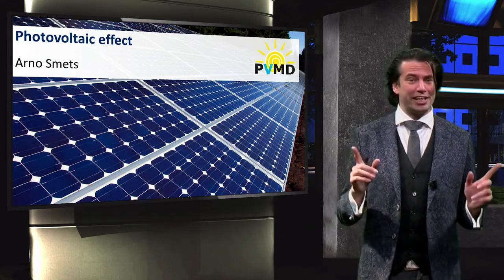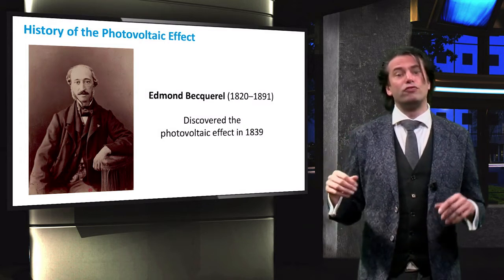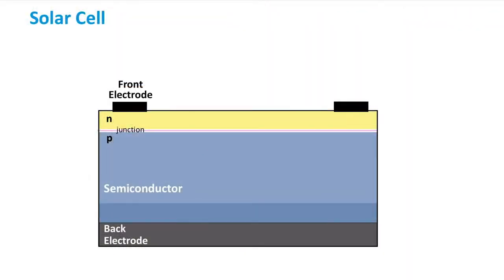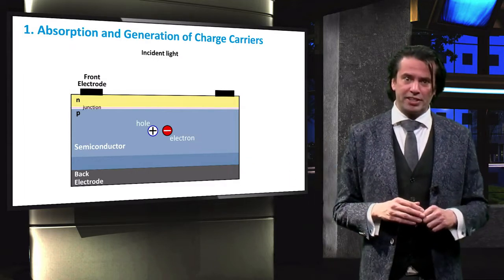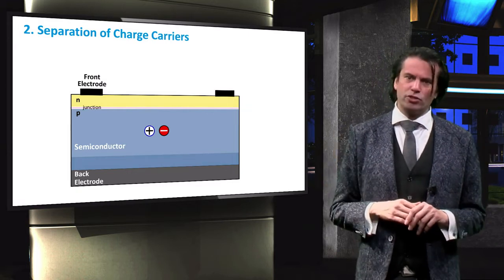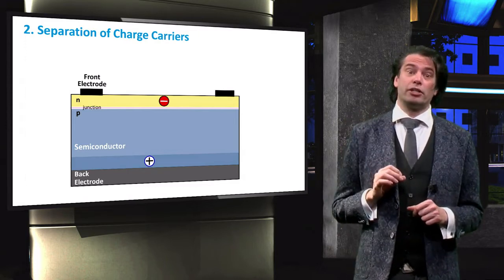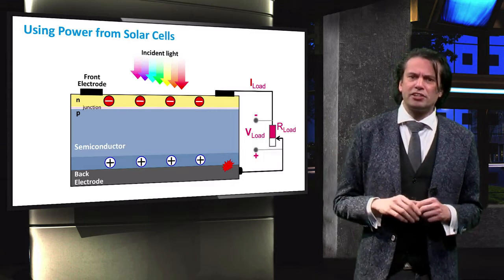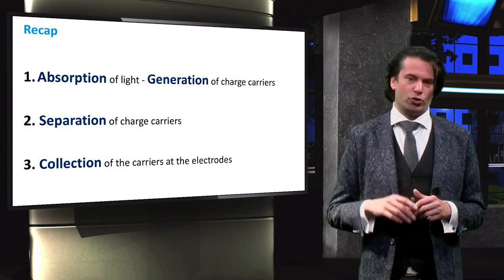Photovoltaic effect || Arno smets